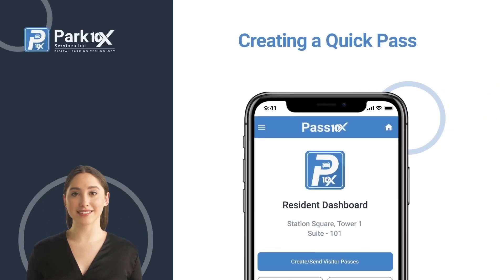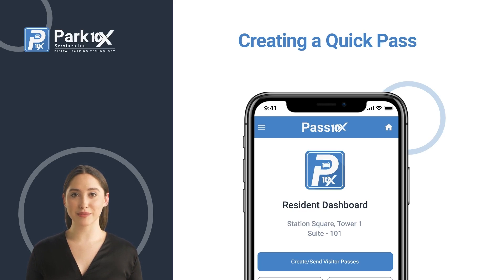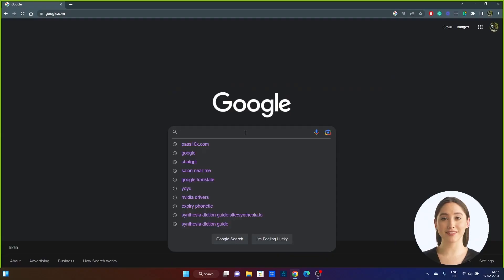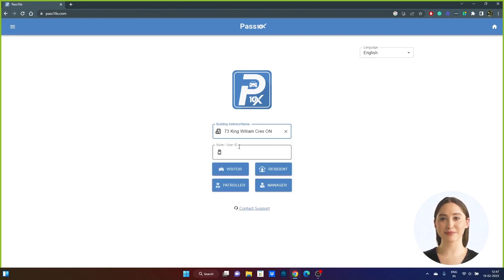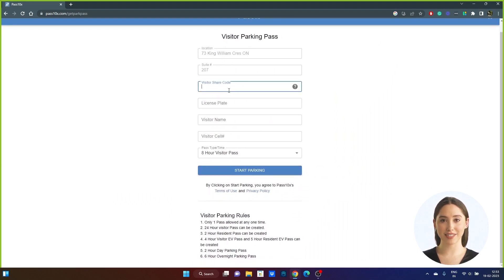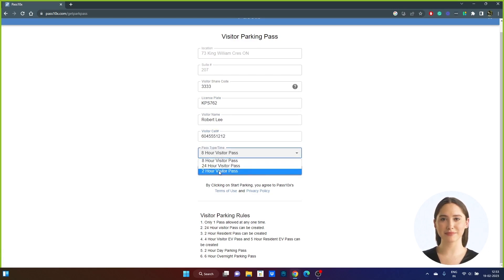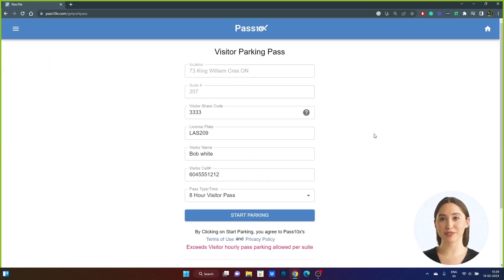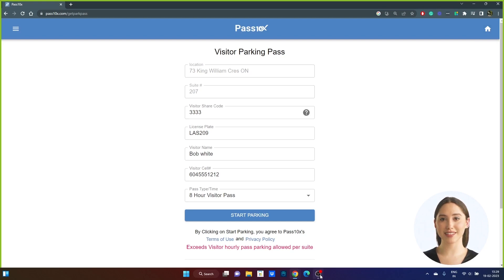Pass10X Visitors Create a QuickPass Instructions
Pass10x is a digital platform that makes it easy for visitors to create and manage passes. Our tutorial video shows how to create a QuickPass using the Visitor Share Code. It's fast, convenient, and accessible from any device. Visitors only need to find the building, enter the suite number and pass details. If errors occur, they can contact the resident. Watch to learn more and log in to view your user profile.